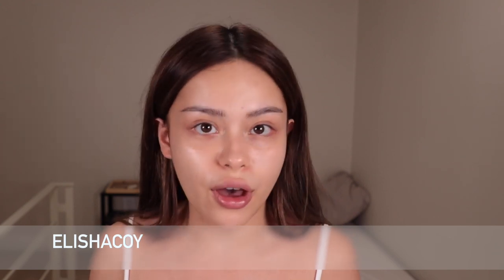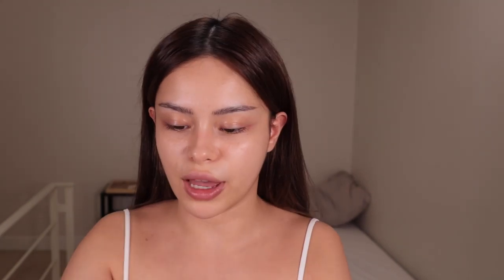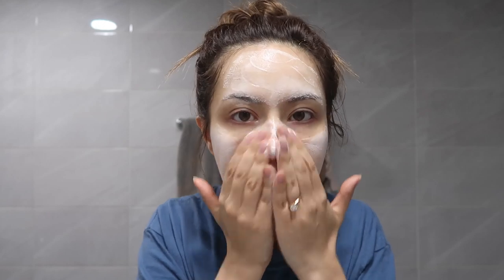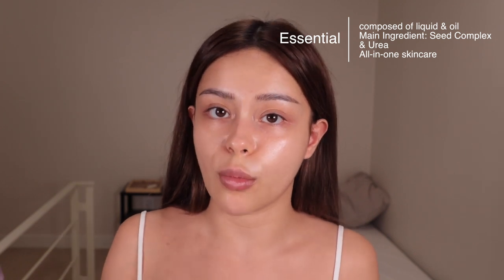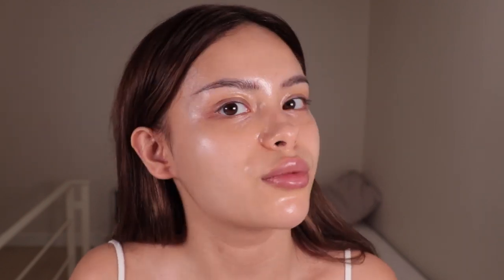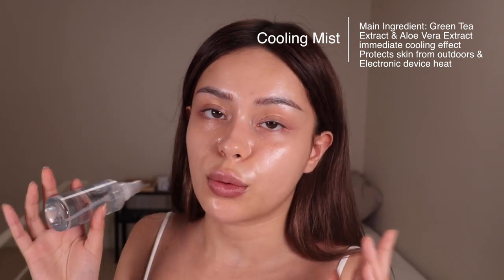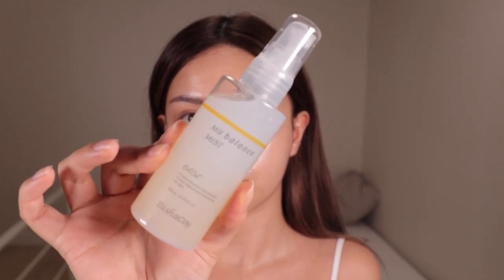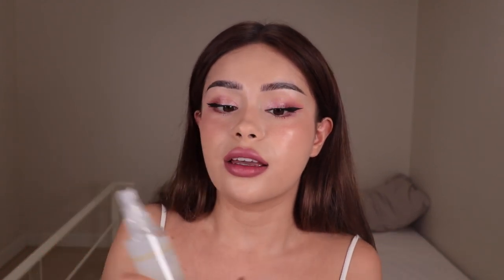The Secret to flawless glass skin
Hey guys, today I'm sharing my secret for flawless looking skin!
If you like what you see then grab yourself some